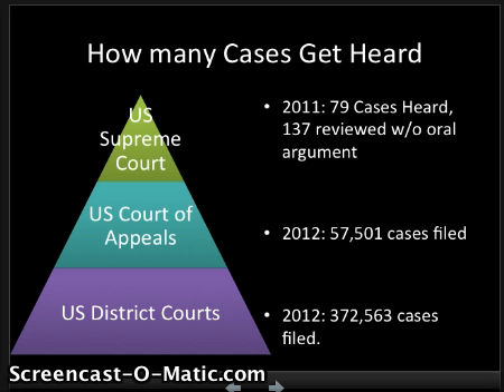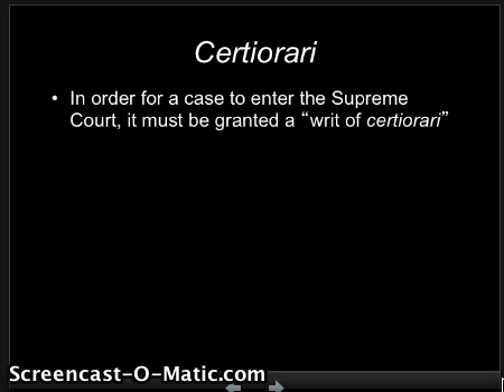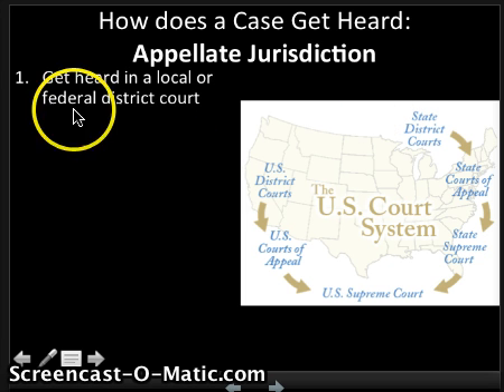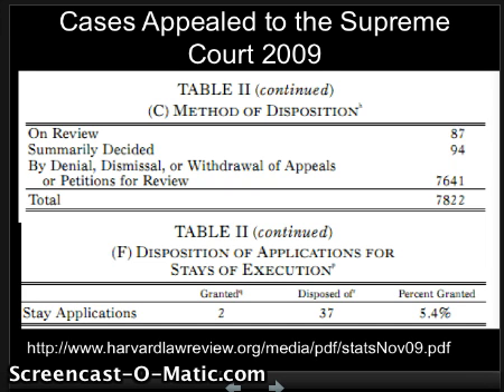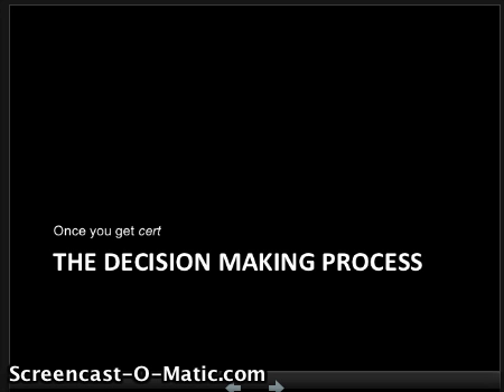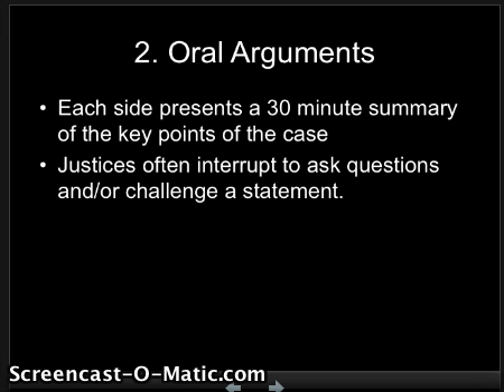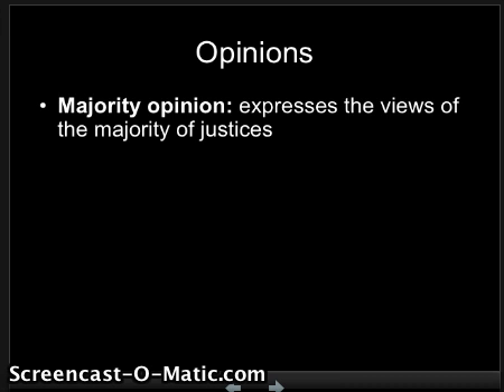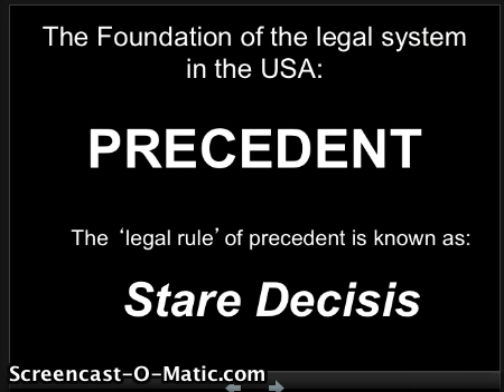2 Court Procedure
Questions:
1) Explain why the Supreme Court's decisions are considered to be so important
2) Create a flow chart or list of how a case gets to the Supreme Court through the final decision